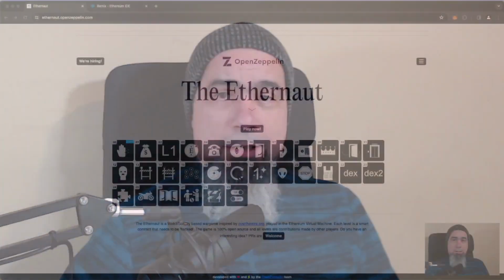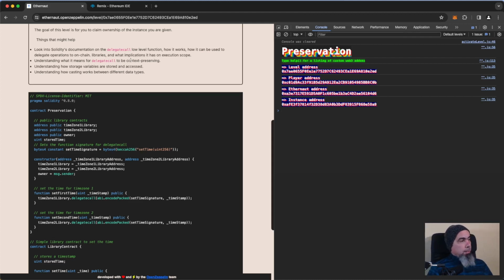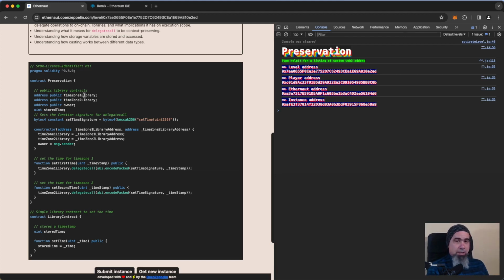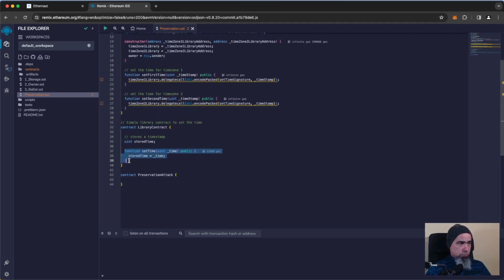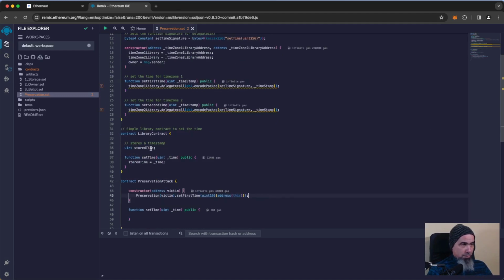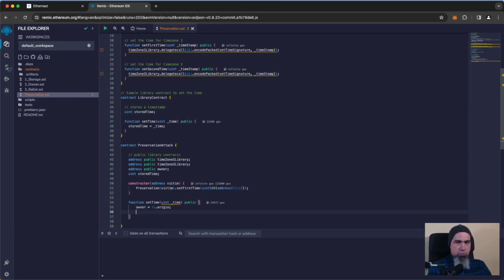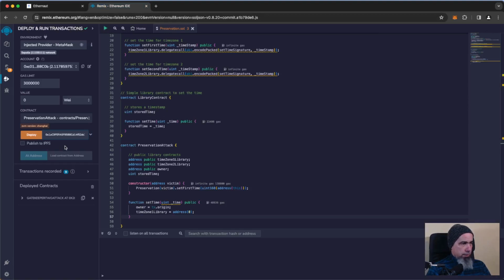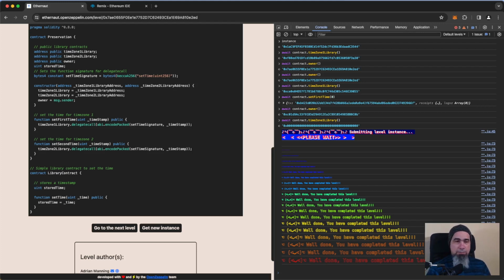Ethernaut #16 PRESERVATION Solution - Hacking Solidity Smart Contracts with CTFs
In this episode we break down the solution of challenge #16 - PRESERVATION of the Ethernaut CTF (Capture the Flag) Web3 and Solidity security hacking series, and explain the reasoning behind the solution, so that you can learn how to do it too.